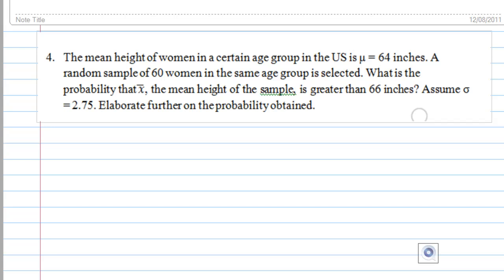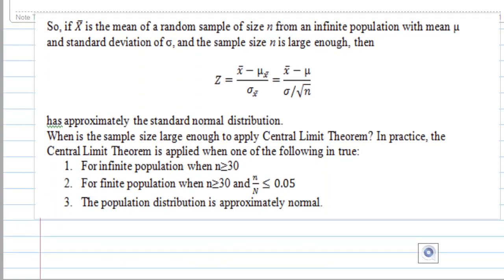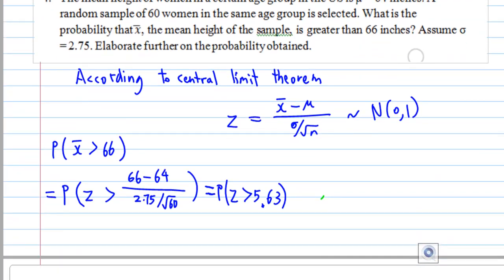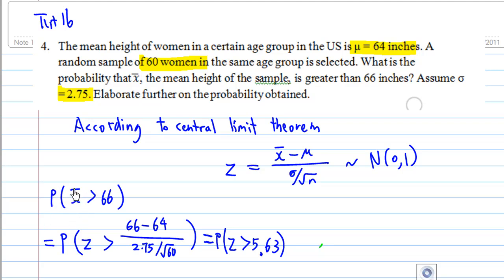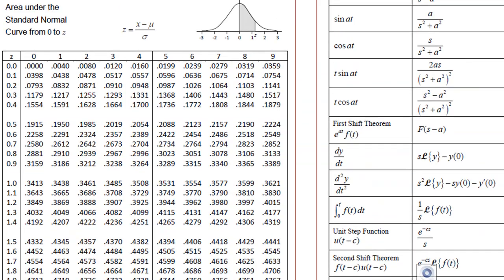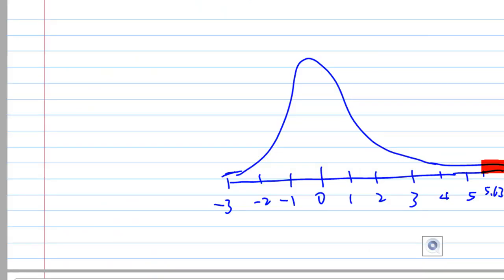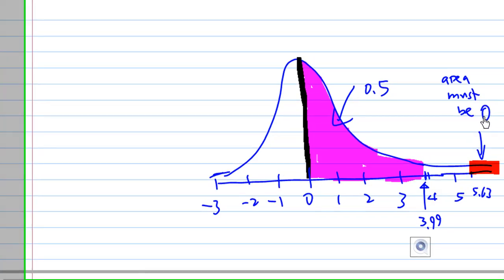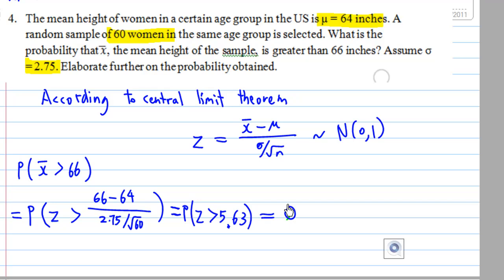Sampling Distribution Example 4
Application of Central Limit Theorem. This time the z- value is large, out of range of standard normal table. How to interpret the result?This is taken  from Tutorial 16, Question 4 of MS6241